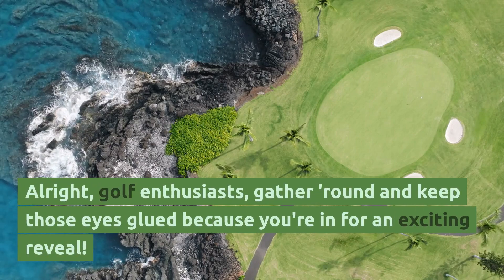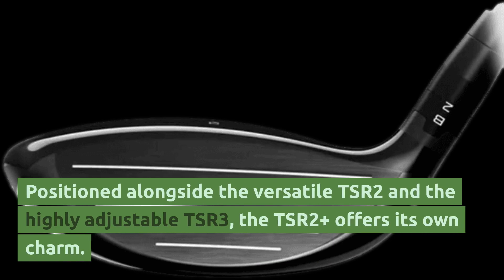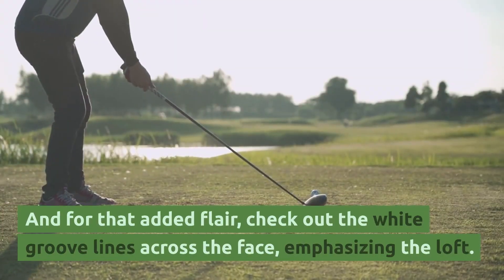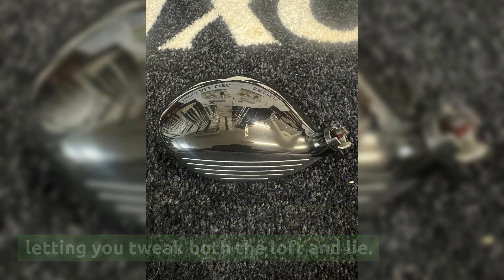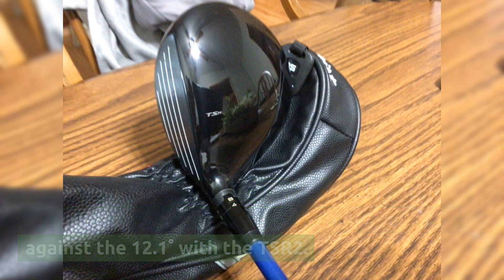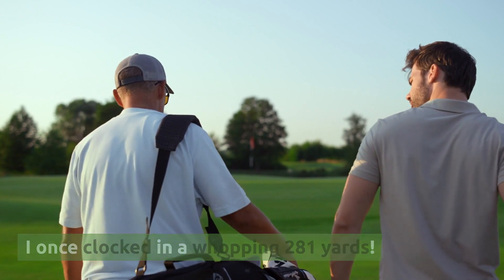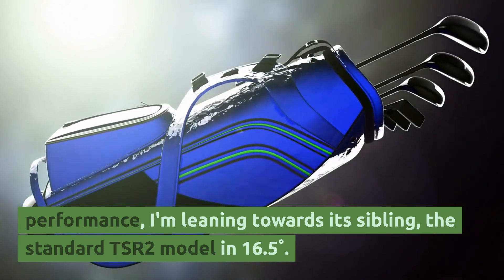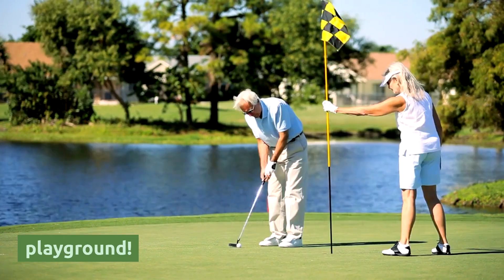Titleist Tsr2 Driver Review - Titleist TSR2 - SEE WHAT IT CAN DO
Titleist Tsr2 Driver Review - Titleist TSR2

Hey golf aficionados! 🏌️‍♂️ Welcome back to the channel. Today, we're diving deep into the world of Titleist with a comprehensive look at the highly-anticipated Titleist TSR2 Golf Club. With the buzz it's created, is it truly a game-changer? Let's find out!

In this video, we'll cover:
- A first look and unboxing of the Titleist TSR2.
- An in-depth Titleist TSR2 golf driver review, shedding light on its performance and features.
- Titleist TSR2 vs TSR3: Which one takes the crown?
- A special segment where we compare the Titleist TSR2 driver vs Stealth 2. Taylormade Stealth vs Titleist TSR2 has been a hot topic, and we'll settle the debate.
- Exploring the Titleist TSR2 hybrid and understanding its unique features.
- Curious about the Titleist TSR2 fairway wood? We've got you covered!

And as a bonus, we'll touch upon the Titleist TSR2 Plus and reveal its hidden perks. For those debating between the Titleist TSR2 vs Callaway Rogue, we have a special comparison segment just for you.

Intrigued by Club Explorers: Fredrik Lindblom's reviews on the Titleist TSR drivers? We'll discuss the TSR2 vs TSR4 face-off and see which one stands out.

Lastly, for our tech-savvy golfers, we'll dive into the Titleist driver TSR2 settings, ensuring you get the most out of your club.